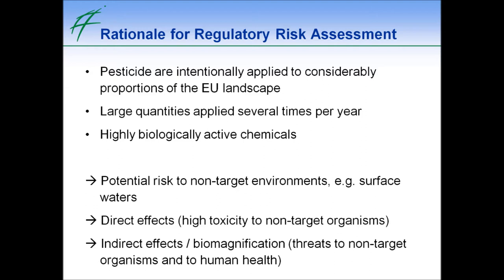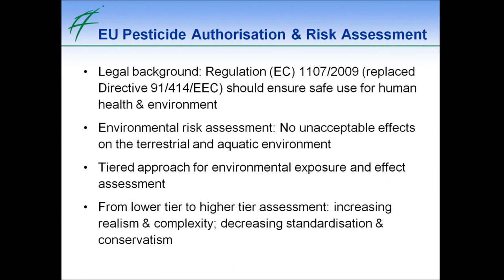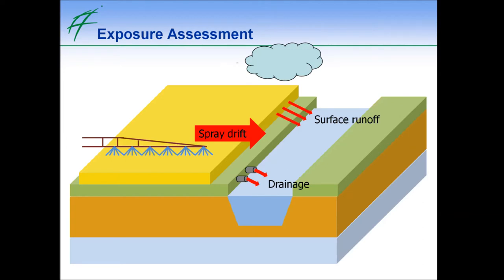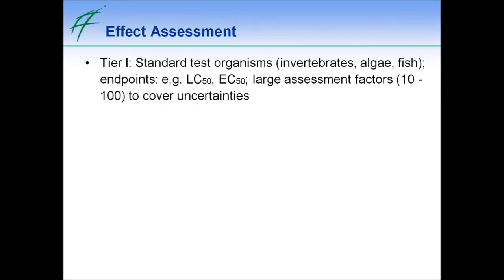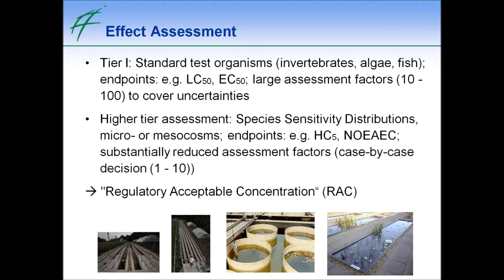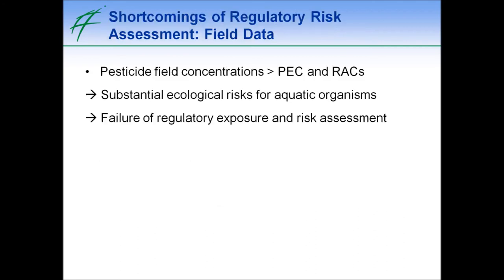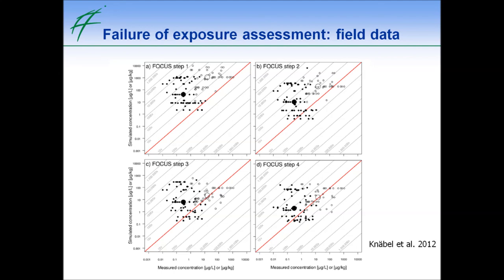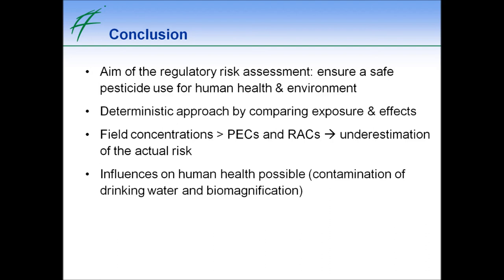Shortcomings of European Regulatory Pesticide Risk Assessment for Surface Water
Video by Anja Knäbel und Sebastian Stehle (AG Ralf Schulz Institute of Environmental Sciences University Koblenz Landau, Campus Landau).